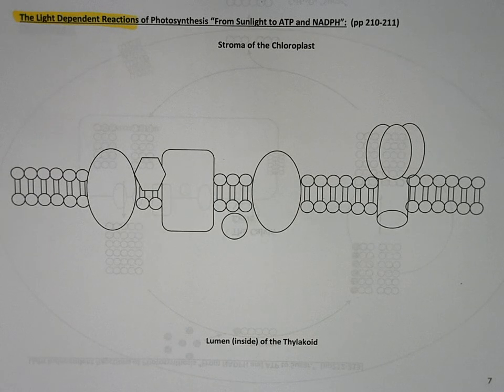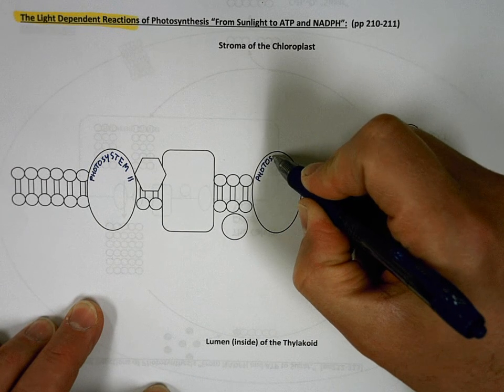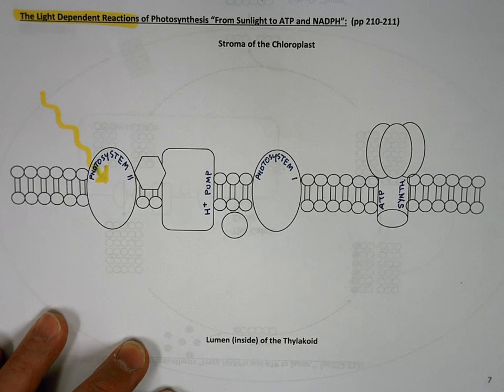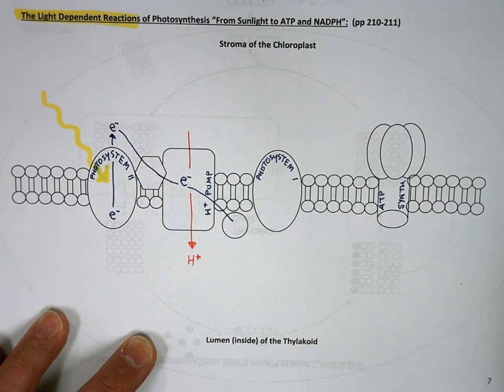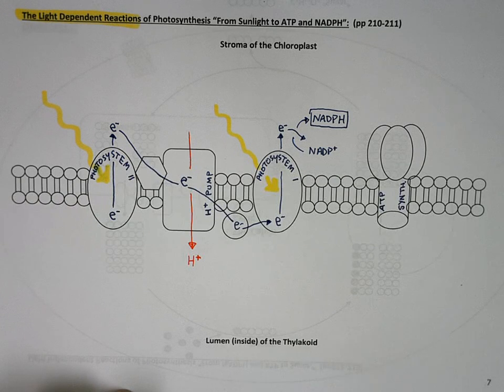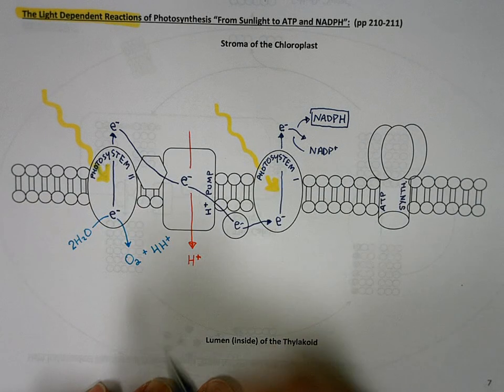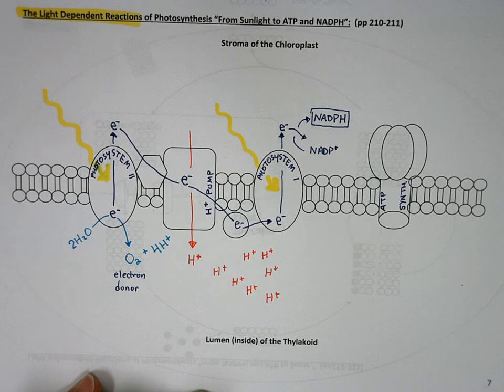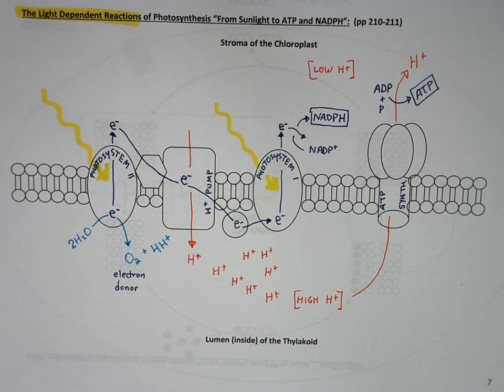The Light Dependent Reactions of Photosynthesis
Hey anybody watching this video.  Thanks to a viewer it was pointed out to me that I mis-spoke at about 5:25.  I meant to say "water is the electron donor" but I said "oxygen is the electron donor."  I was trying to make the connection that water is split to donate electrons to photosystem 2 in the light dependent pathways of photosynthesis and water is formed when oxygen accepts electrons in aerobic cellular respiration.  Maybe someday I'll get around to making a new video?